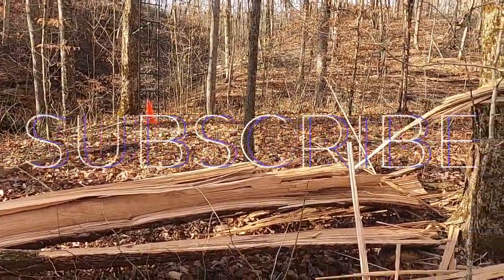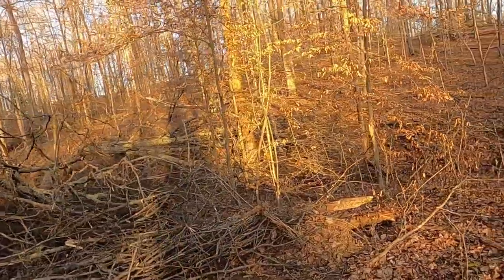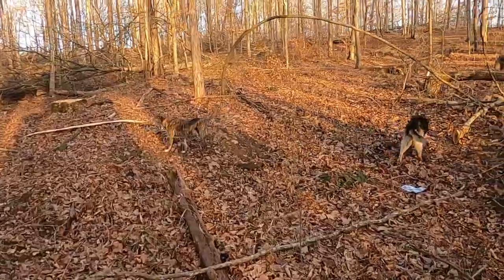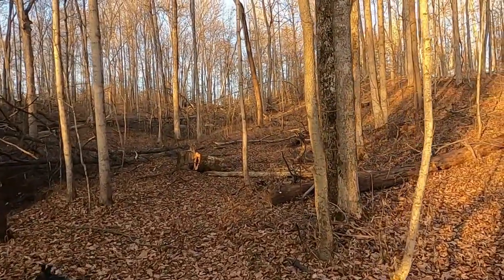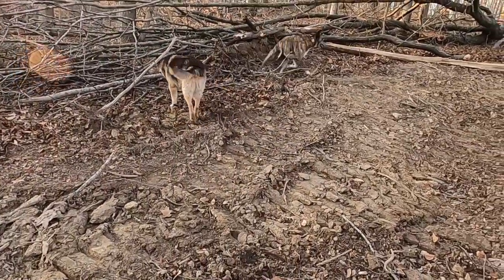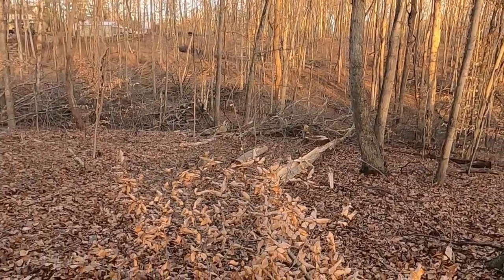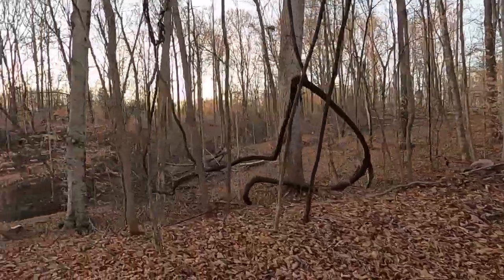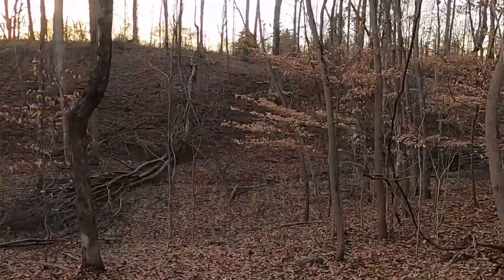Logging, DISAPPOINTMENT @BackHomeWithUs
Please let us know what you are thinking of the logging process.  It's not what we were told or was expecting.  We would appreciate your feedback.